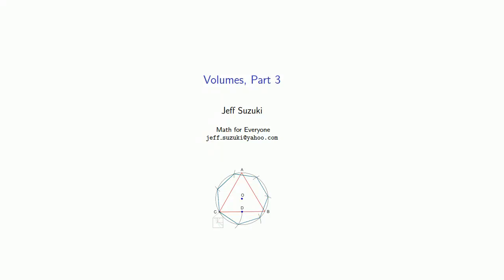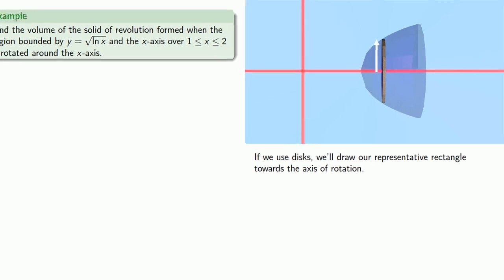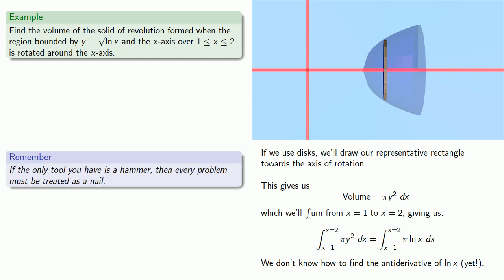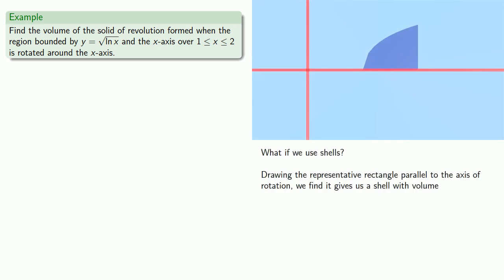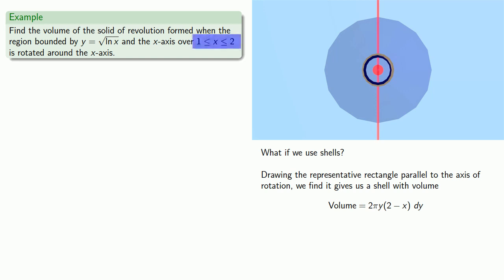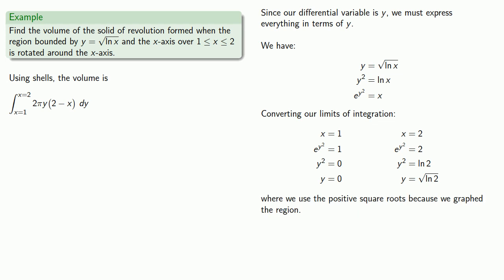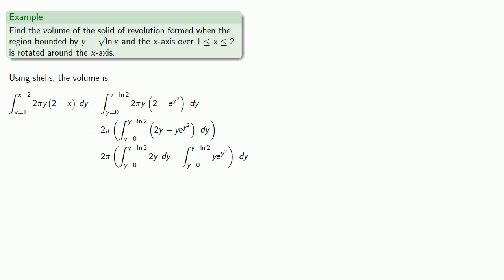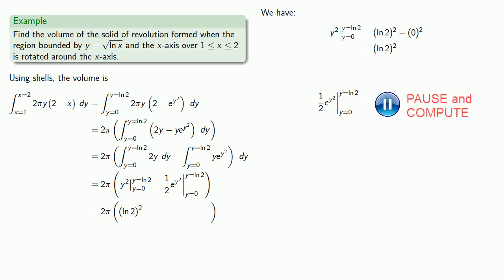Integrals and Volumes, Part 3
Finding the volume of a solid of revolution, using disks and shells.  This video also provides an example of why you want to know both methods:  some integrals can't be done using one method, but can be done using the other.